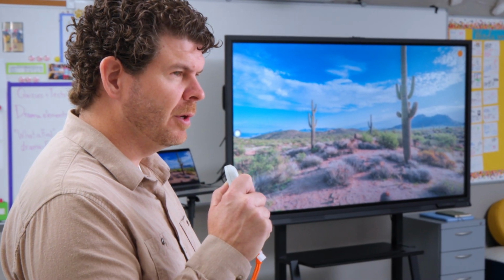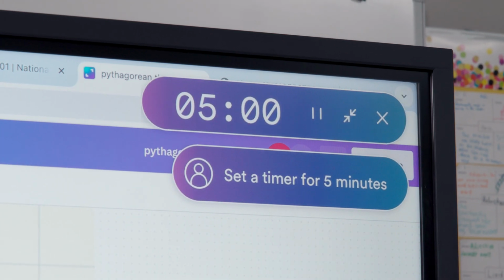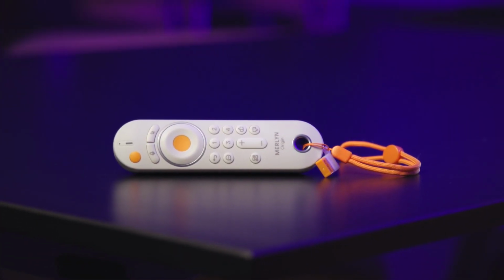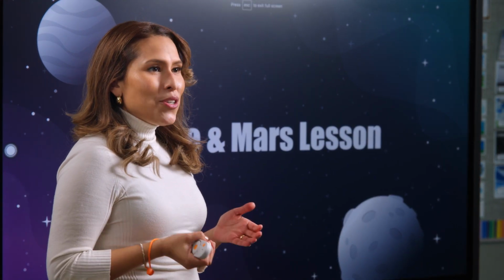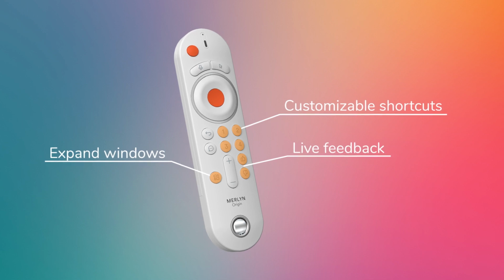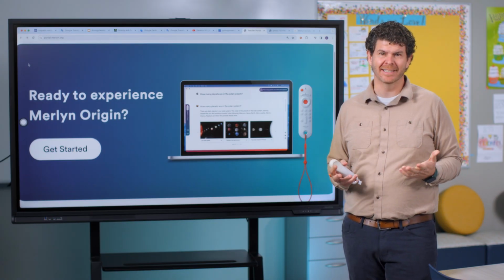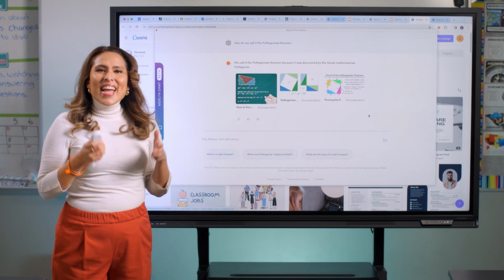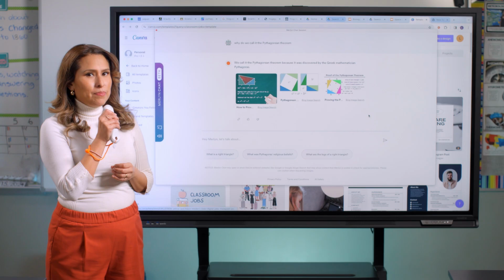Merlyn Origin Product Demo | Video by Cut To Create | Video Production Houston Texas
At Cut to Create, we believe that story reigns supreme. That a photo may be worth a thousand words, but video can light a fire and spawn a movement. That engaging stories are not hard to find, but you have to have the right mix of curiosity and empathy to find them. We want to collaborate with you. Tell us your story, and together let’s find new ways of communicating your message to make a real impact.

Cut To Create is a full-service media resource for businesses, organizations, and individuals. We handle all your video production needs - including animated videos that explain your software, corporate documentaries to communicate your company culture, Kickstarter or fundraising videos, commercials, feature length documentaries, and everything in between. At Cut To Create, we align high-quality video content that resonates globally with a personal, yet professional approach, differentiating our services from standard media companies. Throughout every step of the process, Cut to Create's team of experienced professionals work in collaboration with you, with our goal to give your brand an end product that exceeds your expectations.